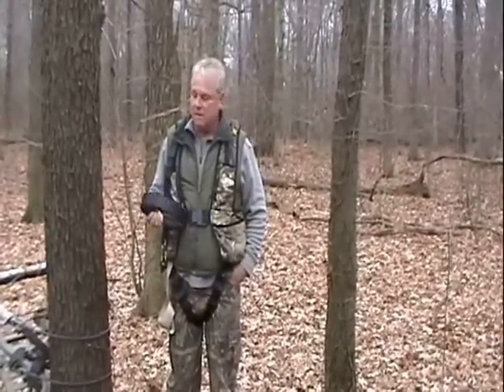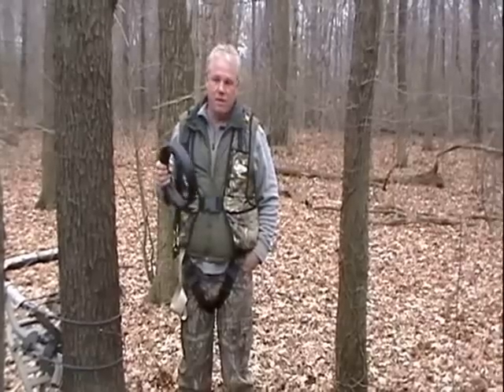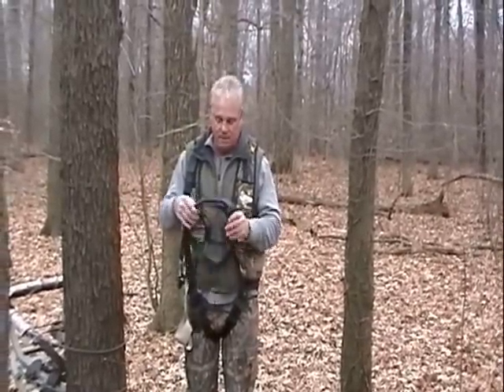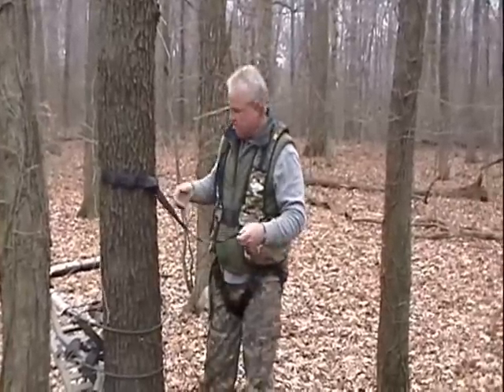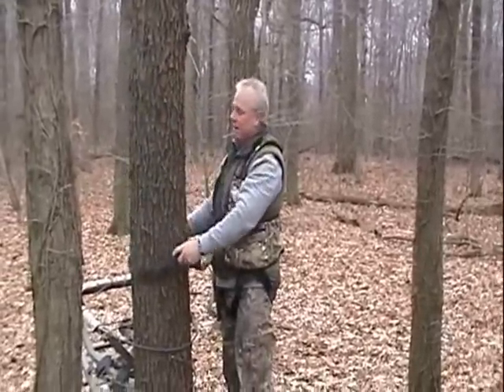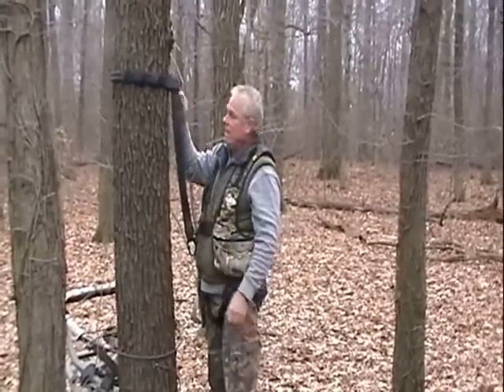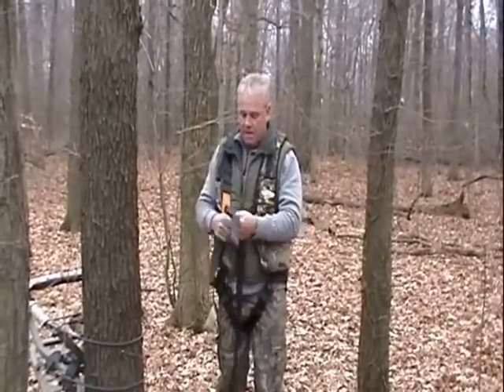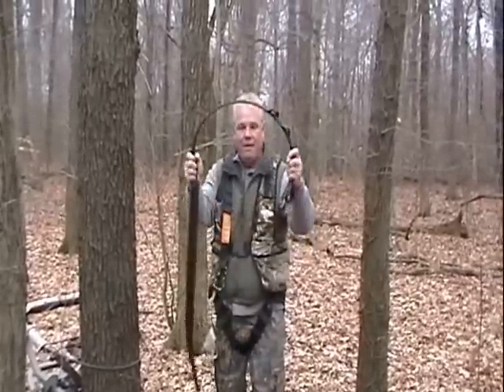Q-Safe - Climbing Tree Stand Moveable Anchor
Q-Safe brings quality, quickness, quiet, and most importantly, safety to hunters using climbing tree stands.

Designed as a better approach to a moveable anchor, the spring-loaded nylon strap offers a solution to safely ascending or descending a tree. Unlike traditional ropes, Q-Safe snaps snugly to the tree and stays there on it's own, allowing the hunter a safe, hands free tree stand climb.